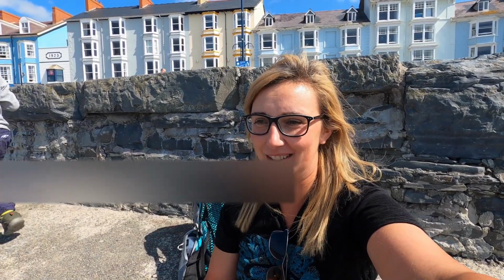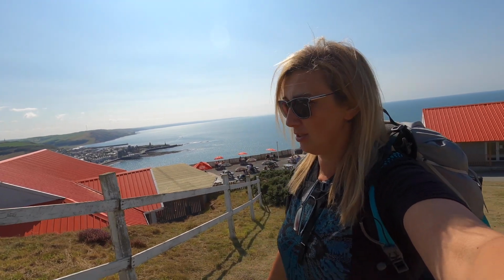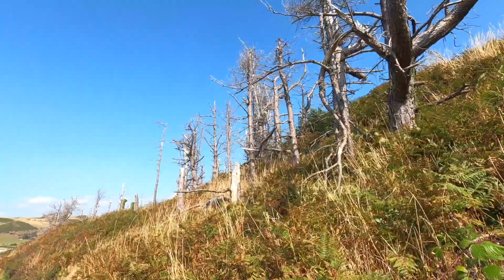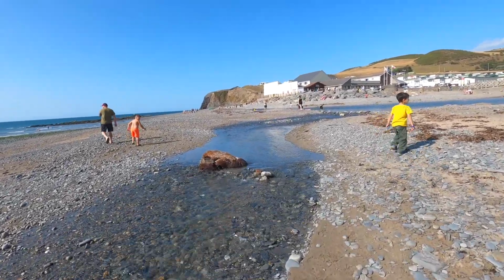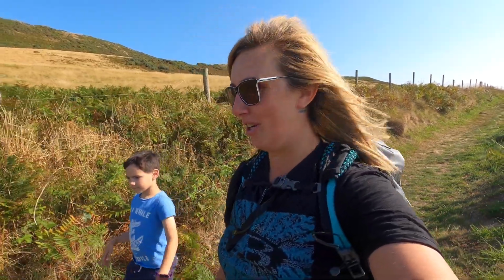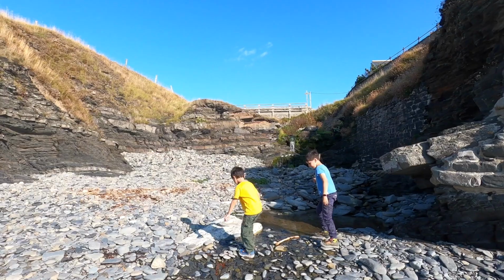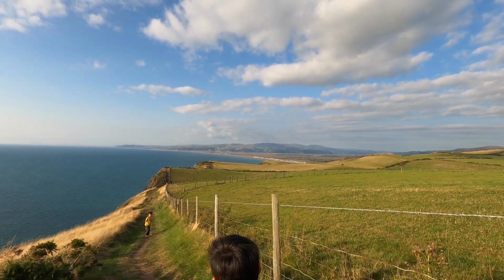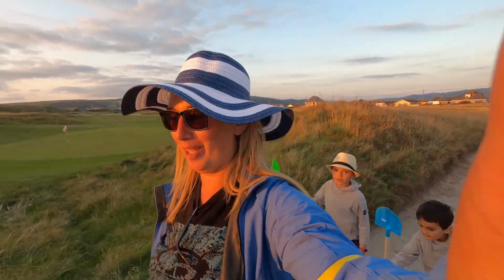Walking The Wales Coast Path/ Aberystwyth to Borth/ Ceredigion Coast Path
Spectacular five-mile cliff walk from Aberystwyth Constitution Hill to Borth War Memorial, followed by amazing sunset at Ynyslas. Easy enough to do with kids. This walk is a part of both, WalesCoastPath and CeredigionCoastPath
We had a lovely time, weather was amazing, views breathtaking, so sit comfortably and join us in this adventure.